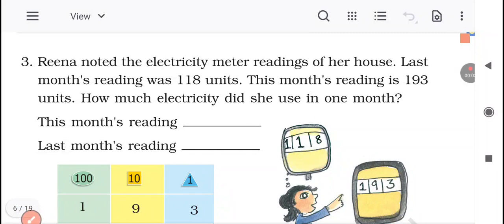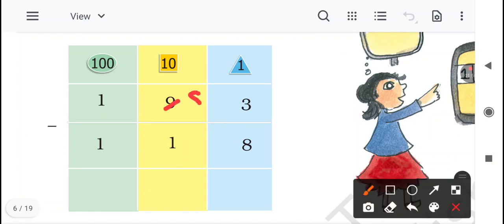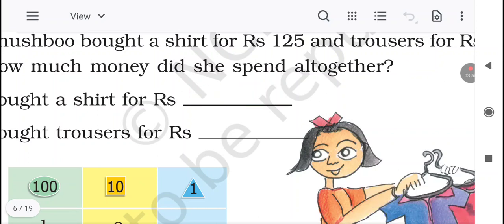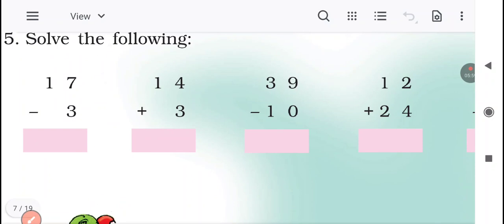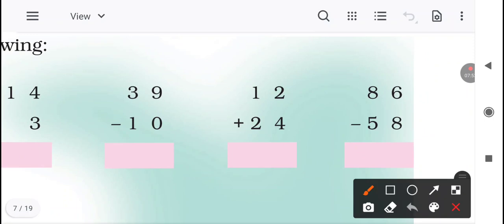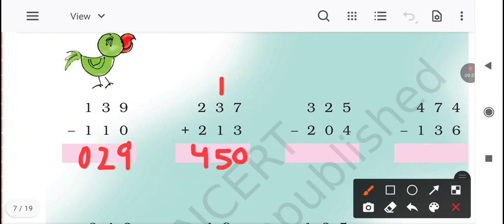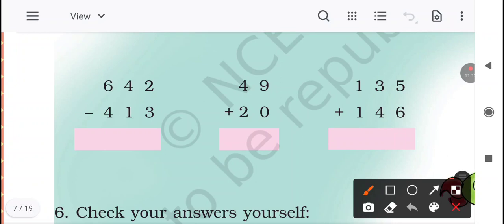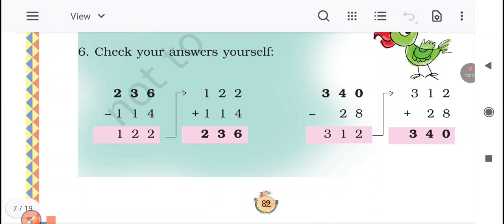NCERT Maths Class 3 chapter 6 page no 81- 82 Explanation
In this video, NCERT Maths Class 3 Chapter 6 page no. 81-82 are explained.